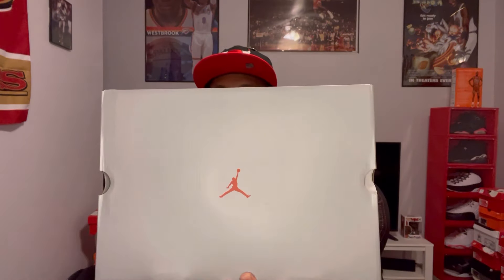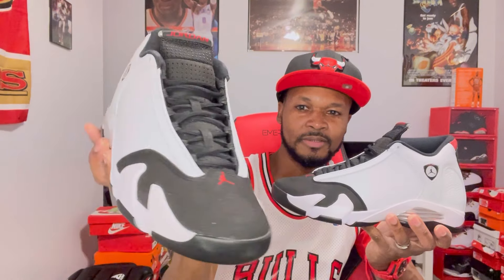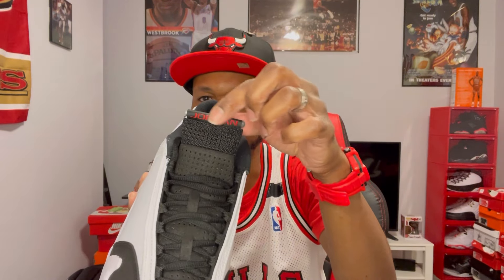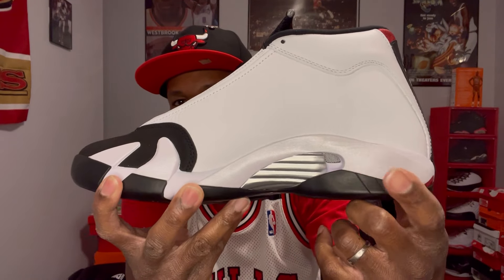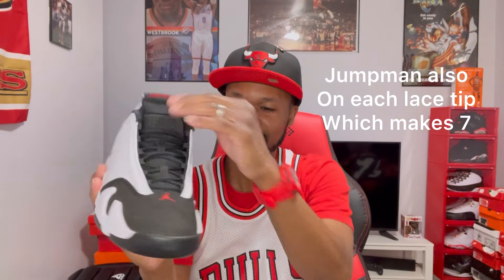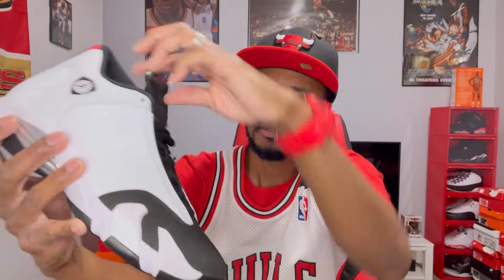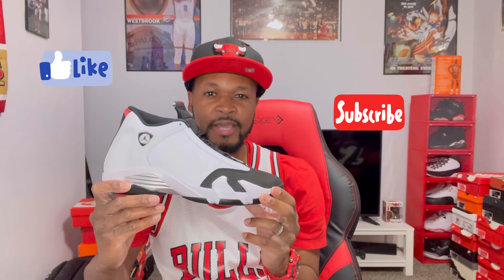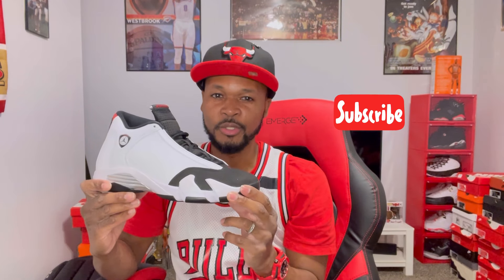Air Jordan 14 Black Toe 2024 Review and On Feet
Instagram@sneeekyzsneakz. Facebook@sneeekyzsneakz. Music:Make Me Feel Musician:Not The King